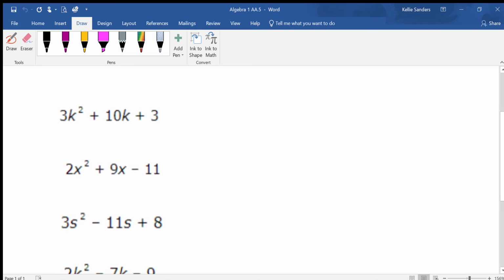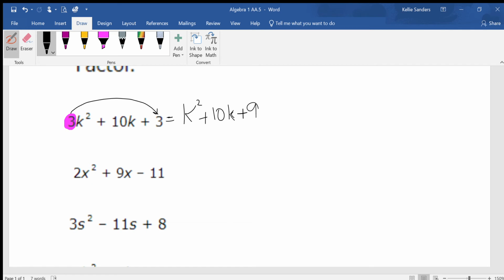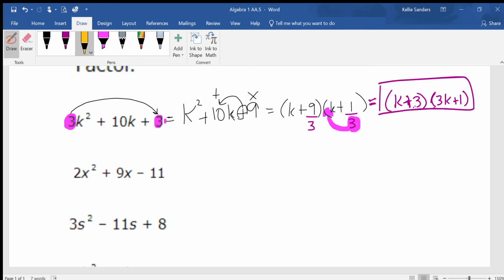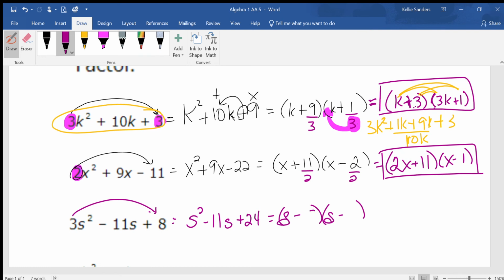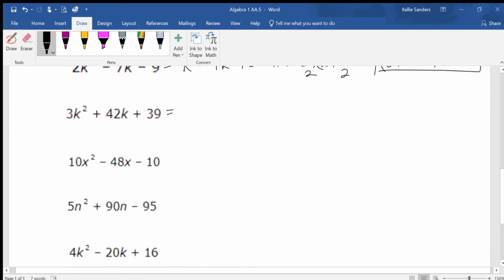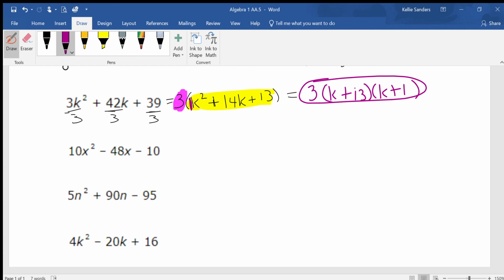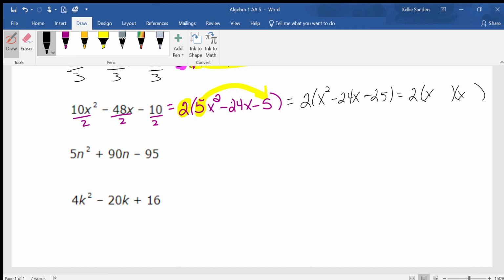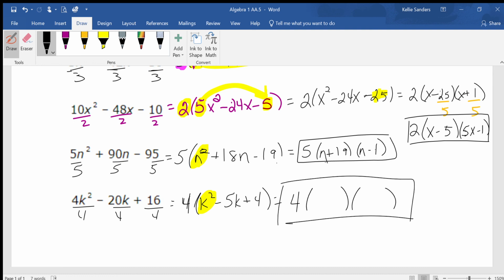Algebra 1 X.5